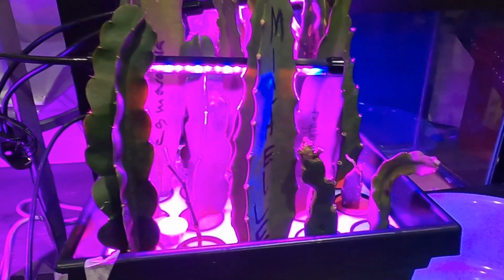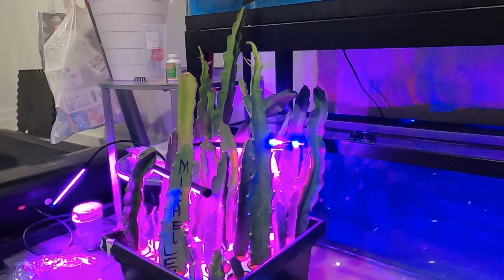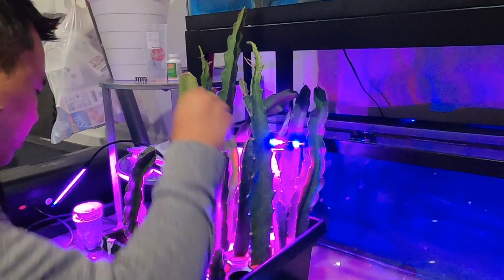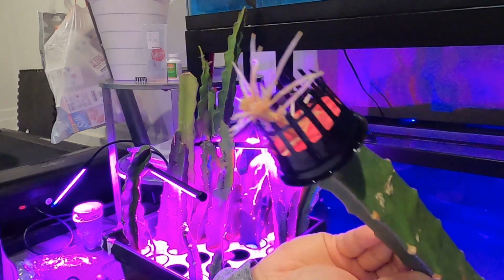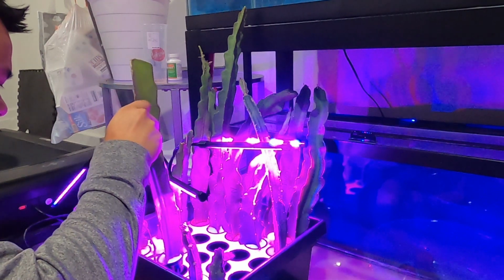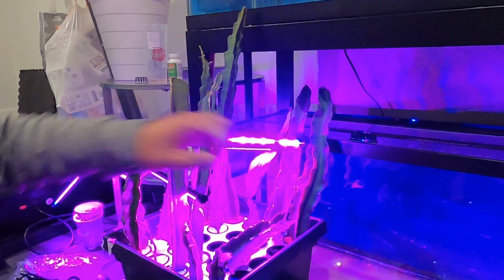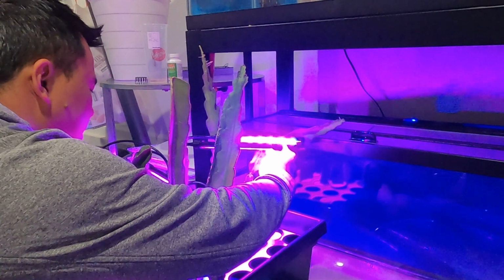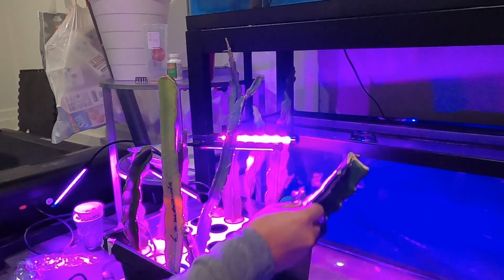Dragon Fruit: Aero System Rooting Results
I started to root this on 5/27 and today is 6/7 and I'm pulling these out from the system to put them in the soil. I love this aero system, this is the way to root any plants from cutting.

This is the link where I purchased this machine via Amazon